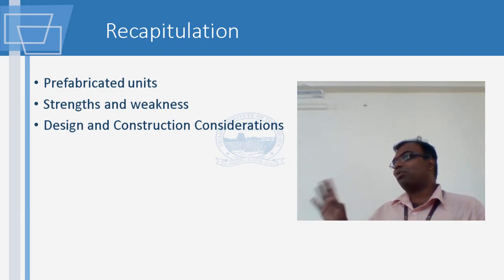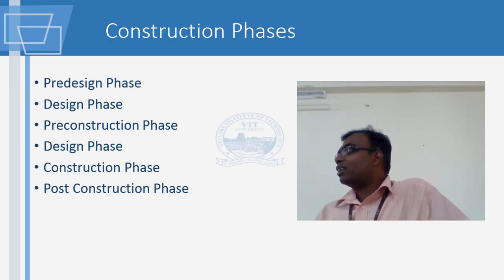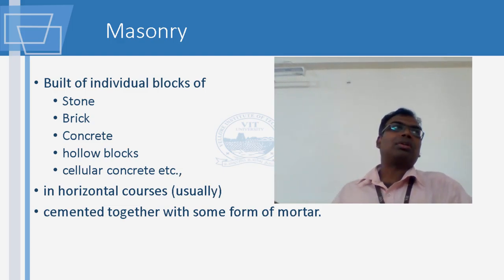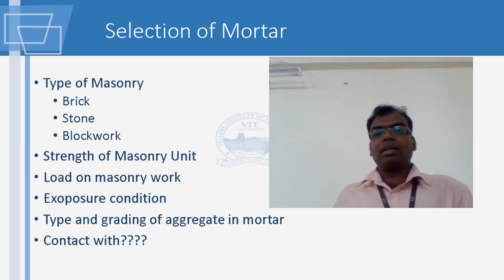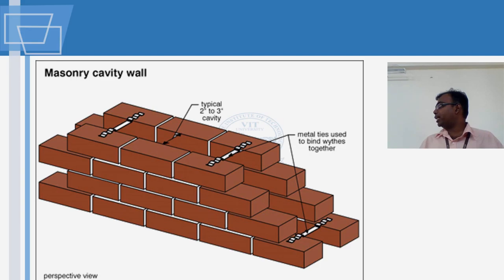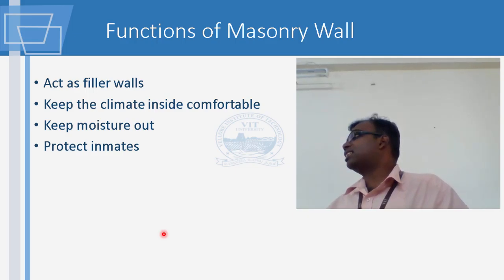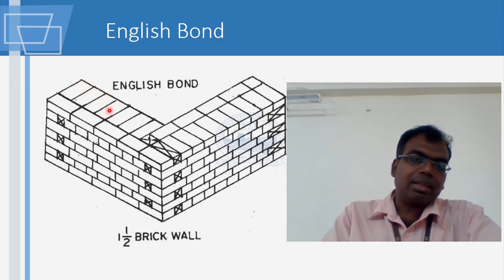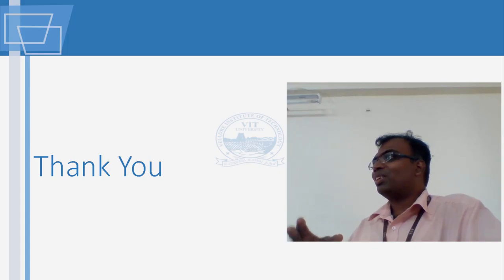Introduction to Projects and Masonry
Civil Engineers work on Projects all the time.  In this lecture, a brief introduction to the process of projects is given.  There is also a brief on "Who are contractors"
Masonry is an important component of any project.
This is also explained in this chapter.